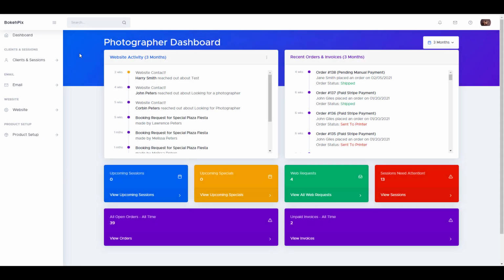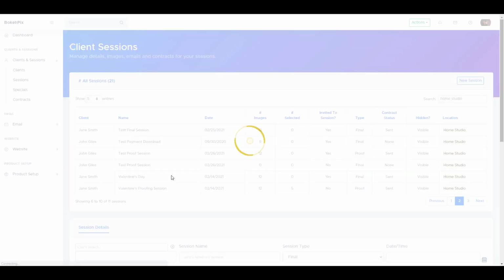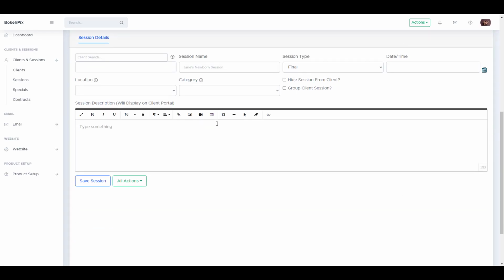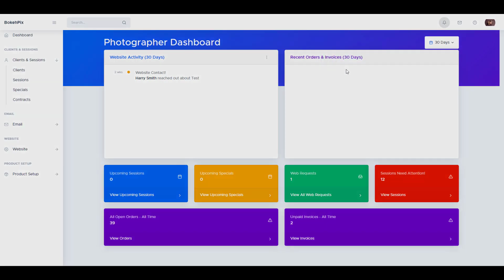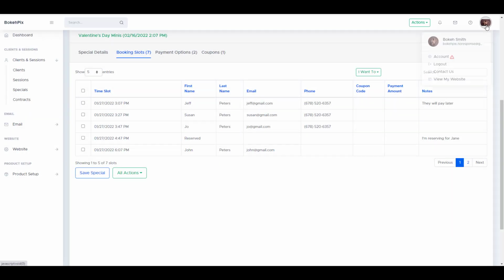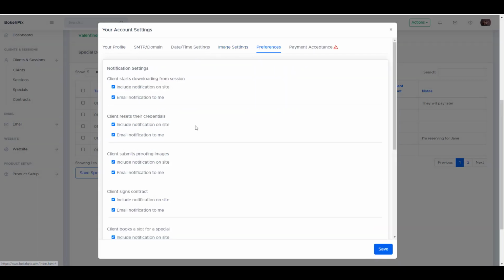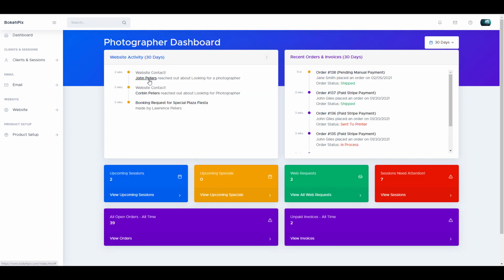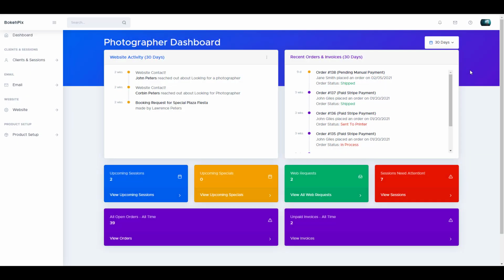BokehPix Training - General Navigation, Search & Dashboard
Tutorial from BokehPix on how to navigate the menu, use the search bar and understand the notifications and communications from the system.  There is also discussion on the Dashboard.